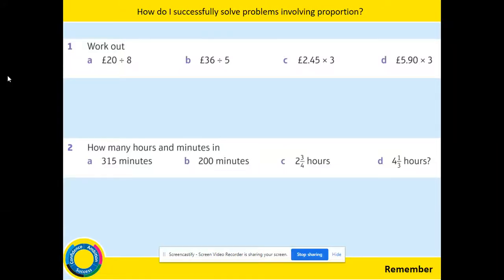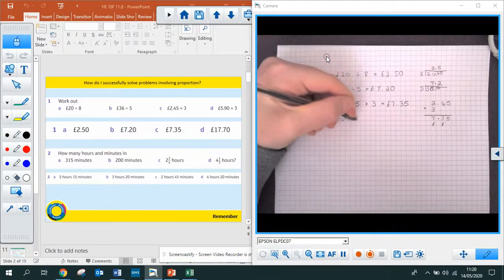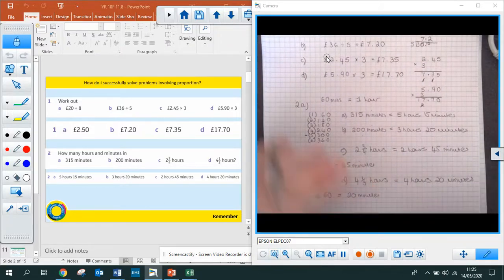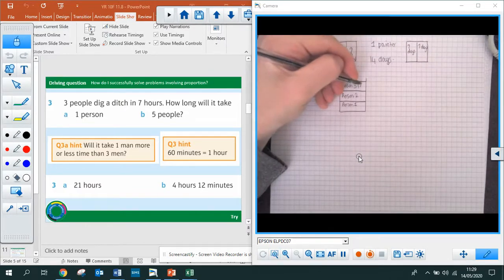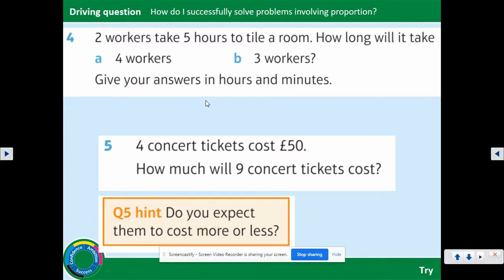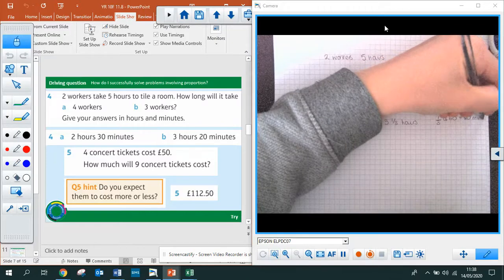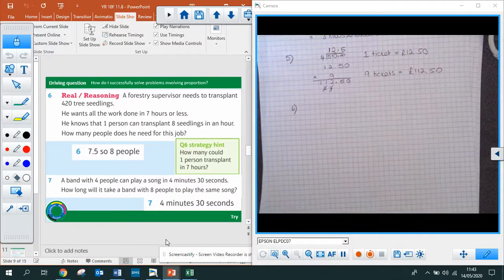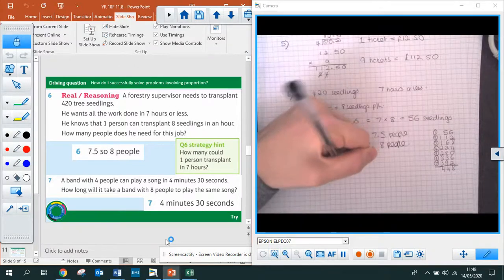Unit 11.8 Part 1 GCSE Foundation